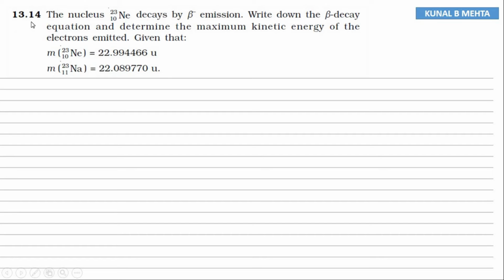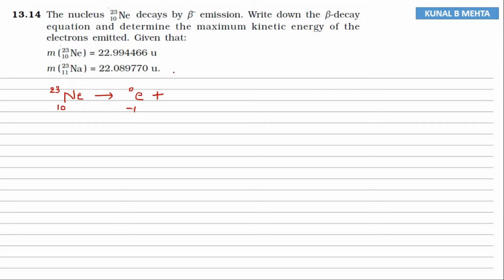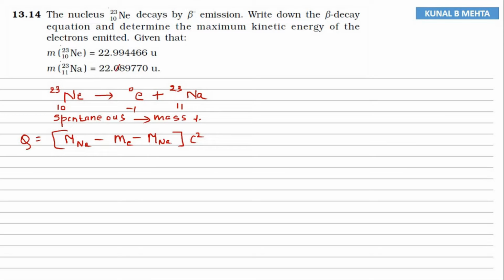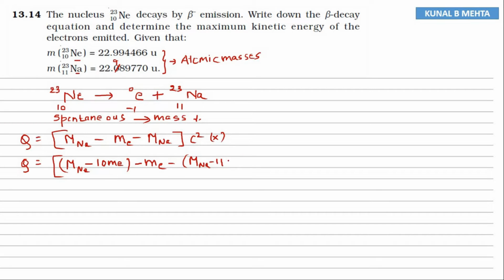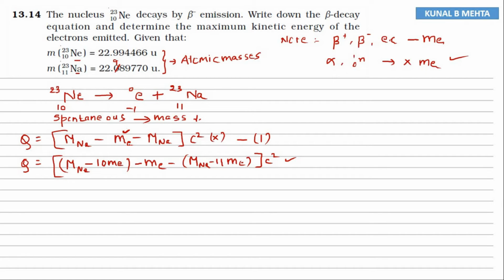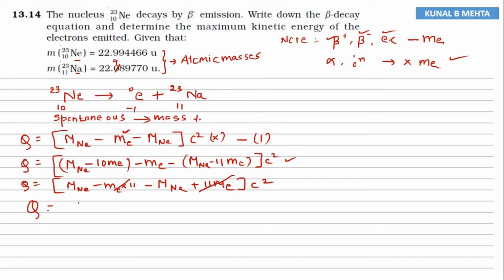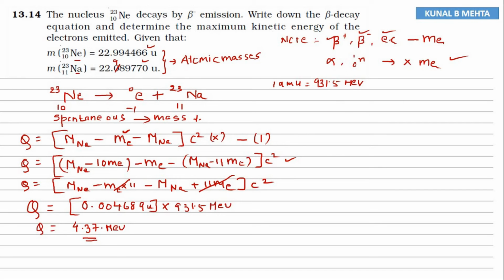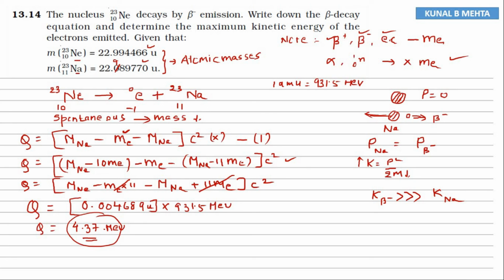Q13.14 Solution | Nucleus | Grade 12 Physics | CBSE | NCERT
Easiest explanation to confusing problems in NCERT physics. Please watch the following explanations to understand the chapter better.

3. kinetic energy of alpha particle in terms of Q value| Nucleus |IIT JEE NEET | Grade 12 | Physics